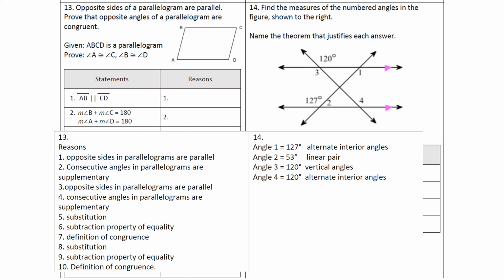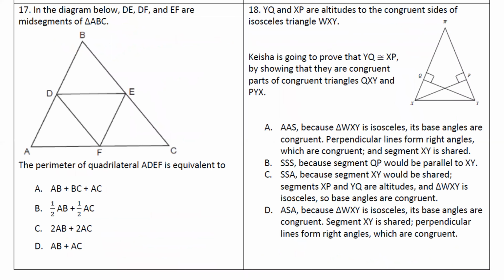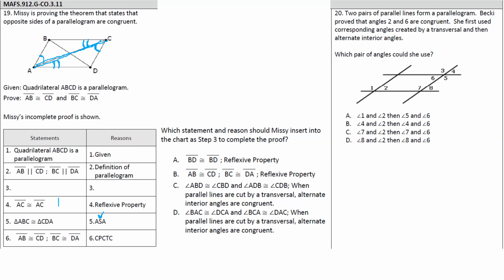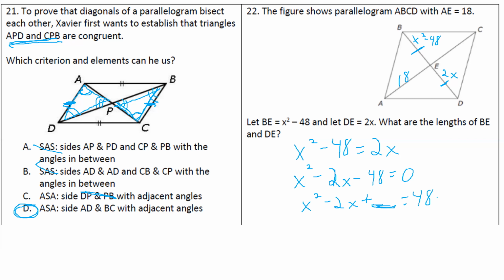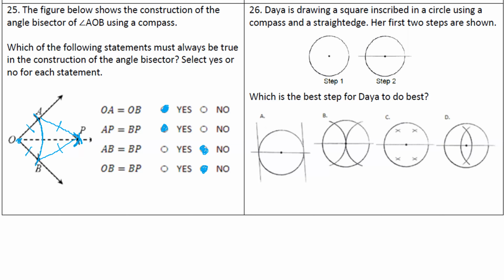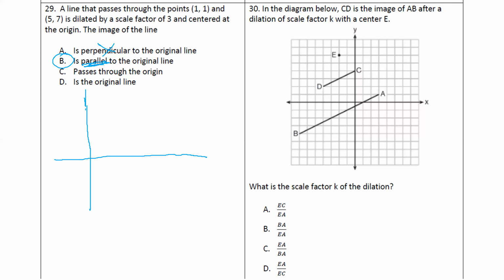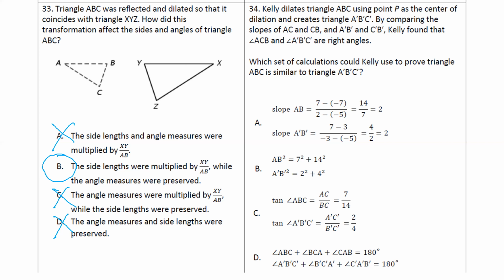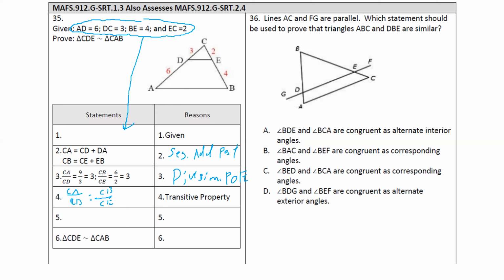20220419 Geo FSA EOC Review 14 to 35 answers